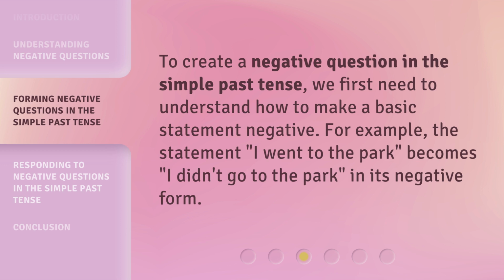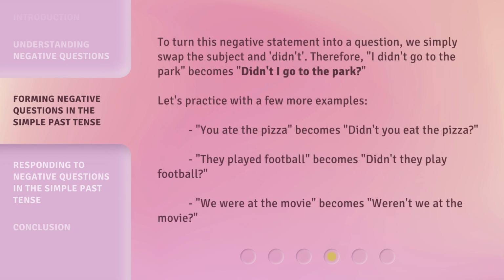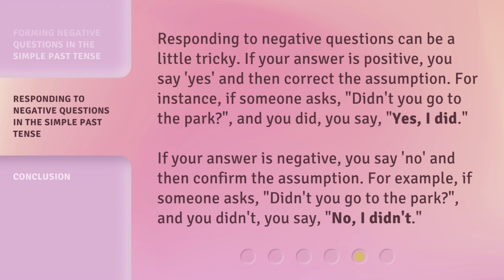Decoding Negative Questions in Simple Past Tense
Unlocking Negative Questions in Simple Past Tense • Discover the secrets of forming and responding to negative questions in the simple past tense. Enhance your English communication skills and add depth to your conversations!

00:00 • Introduction - Decoding Negative Questions in Simple Past Tense
00:30 • Understanding Negative Questions
01:03 • Forming Negative Questions in the Simple Past Tense
01:52 • Responding to Negative Questions in the Simple Past Tense